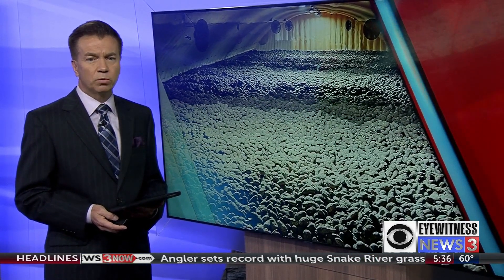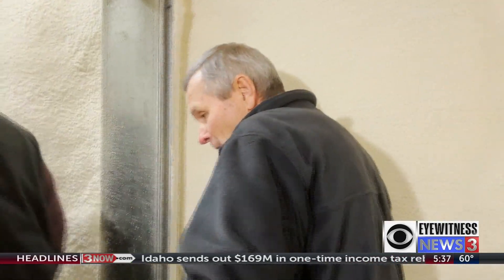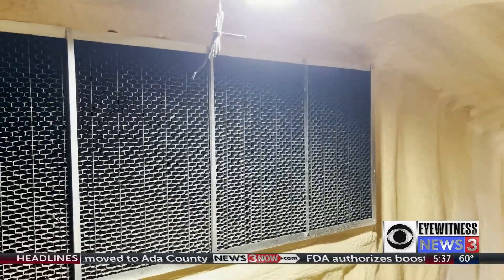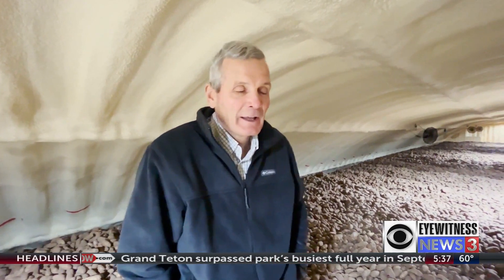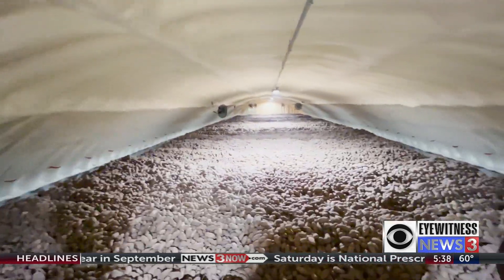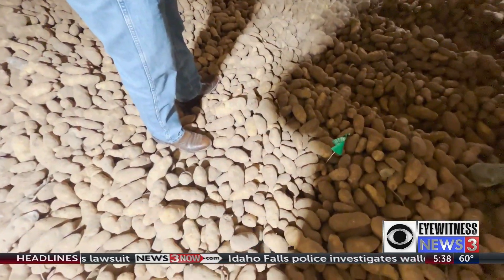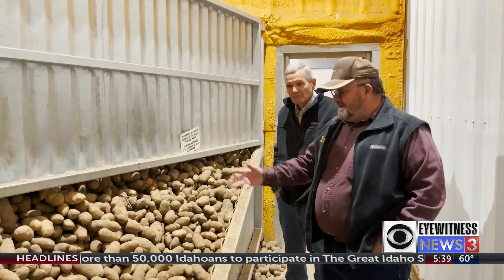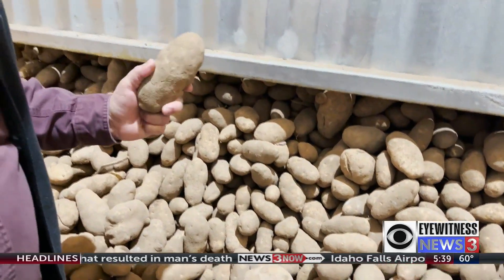Potato harvest is in and the results are positive